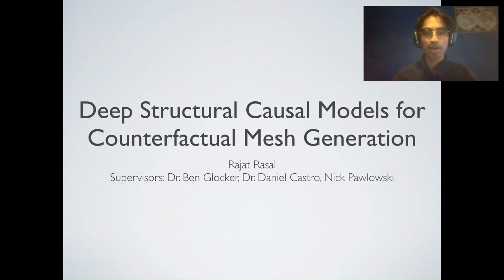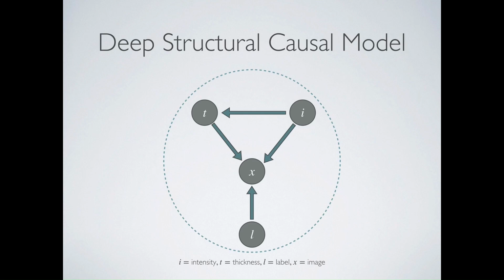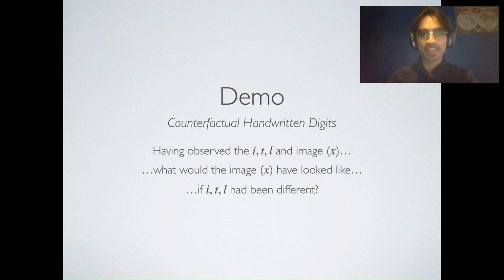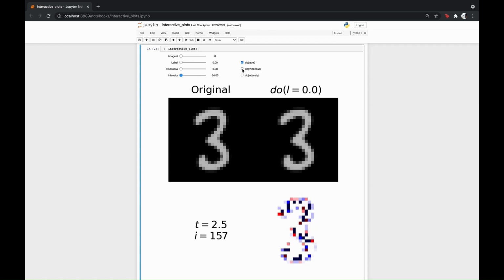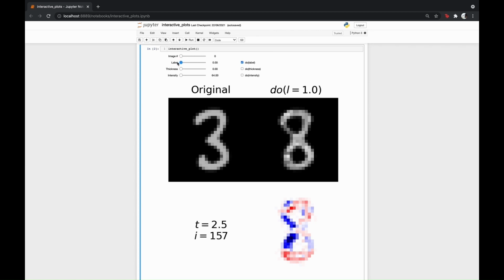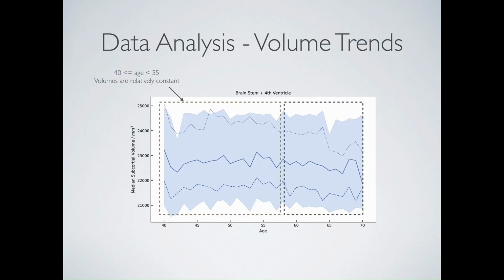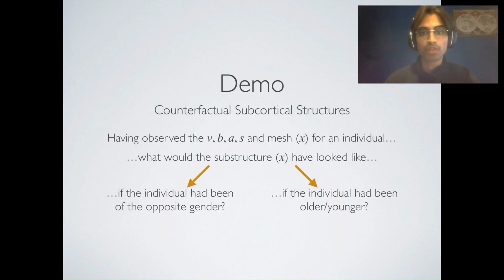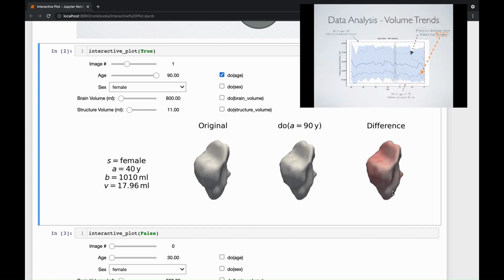Deep Structural Causal Models for Counterfactual Mesh Generation - Rajat Rasal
Causality allows us to follow a natural line of reasoning by asking questions. It allows us to see, "What does Twitter tell me about the state of the World?", it allows us to intervene, "What if I stopped taking my medication, will I feel better?", and above all, it allows us to imagine, "If I hadn’t worked as hard, would I have done as well?". It is, however, on these more challenging queries that conventional statistical tools fall short. Although they excel in the purely associative domain, unless imbued with additional techniques from causality, they cannot tackle problems at the interventional or counterfactual level.

In this project, we build causal models, using deep learning techniques, which are capable of answering questions at all levels of the causal hierarchy. Our implementation uses the Deep Structural Causal Model (DSCM) framework to achieve tractable inference of counterfactuals. Through our experiments, we bridge the gap between traditional statistics and deep structural causal modelling. Our key contribution is the application of the DSCM framework to model the causal generative process of subcortical meshes in the UK Biobank, allowing us to produce medically reasonable, realistic, counterfactual brain stem and hippocampus meshes.

Student: Rajat Rasal
Supervisor: Dr. Ben Glocker